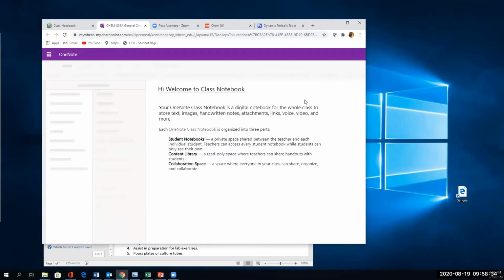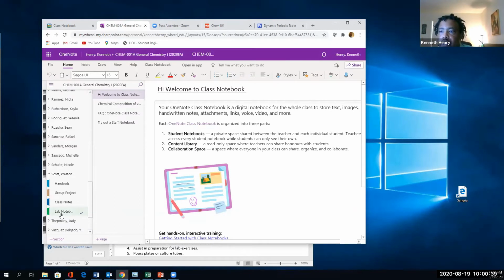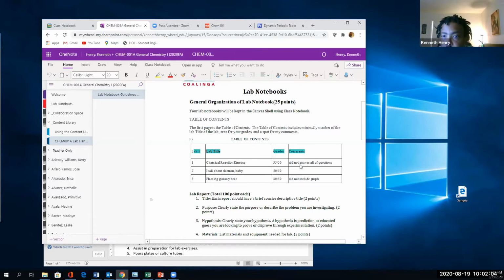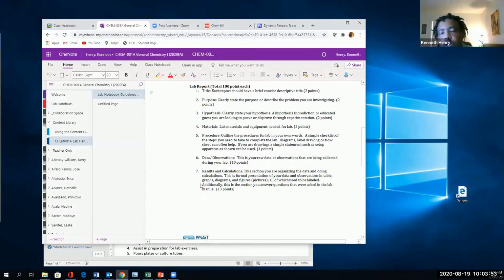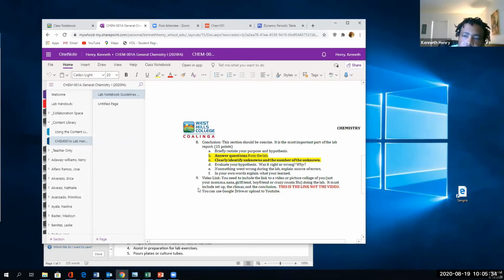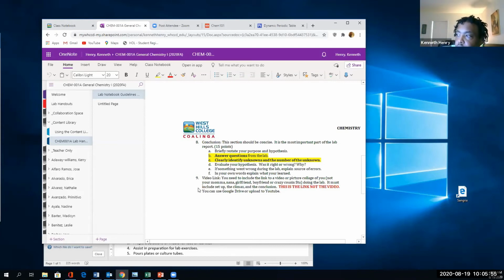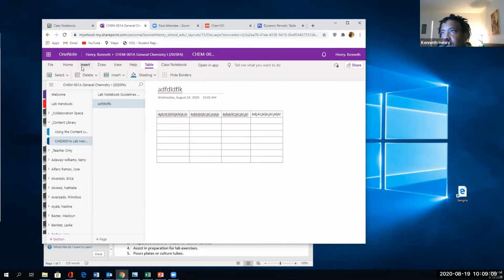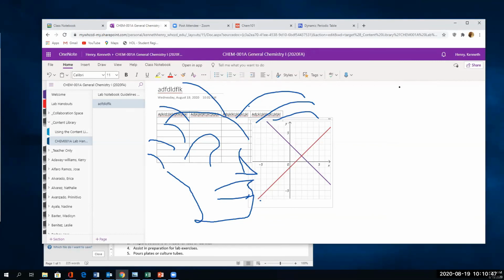Setting up Onenote